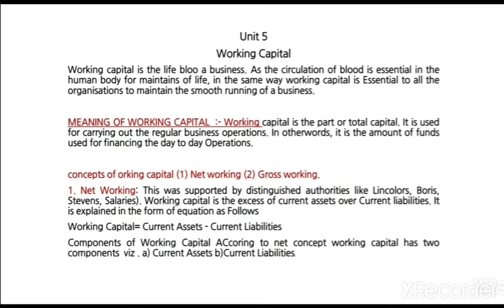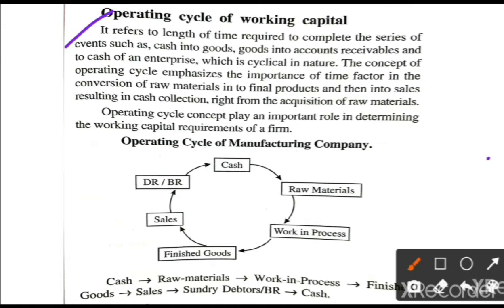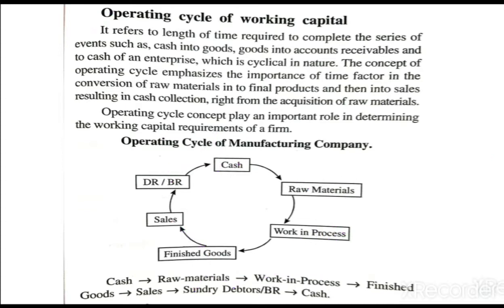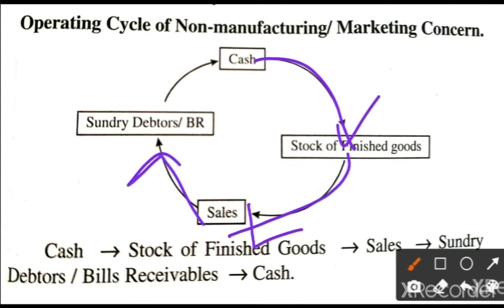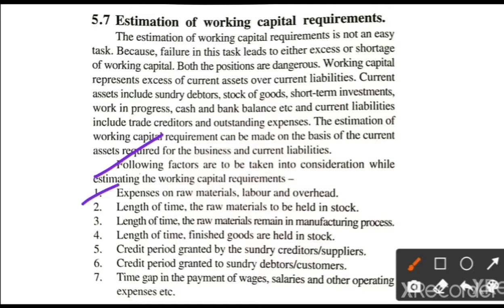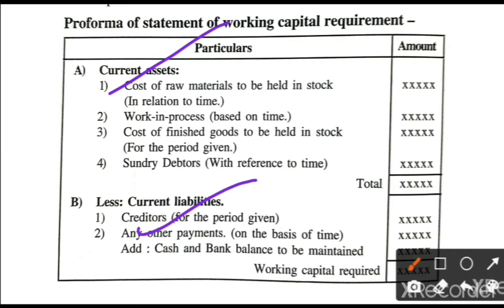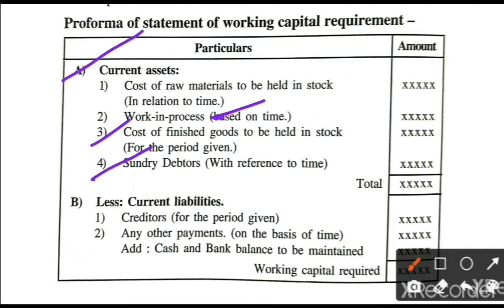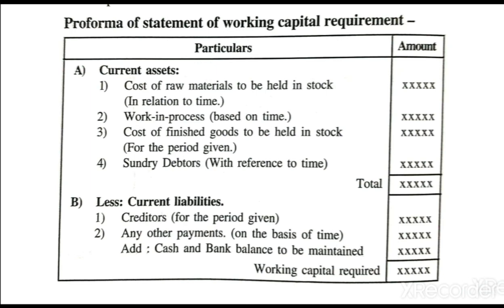4th Sem | Financial Management | Unit 5 | Class 2